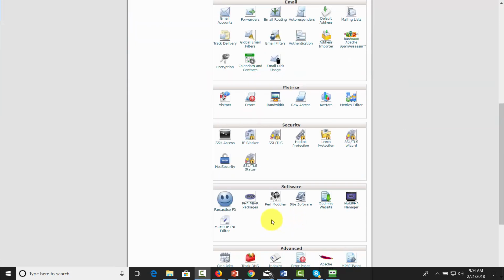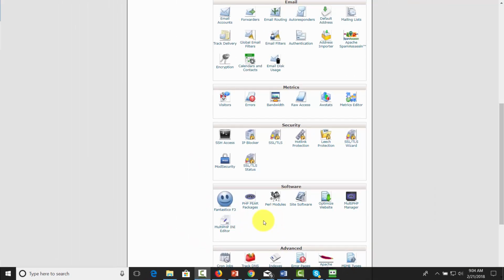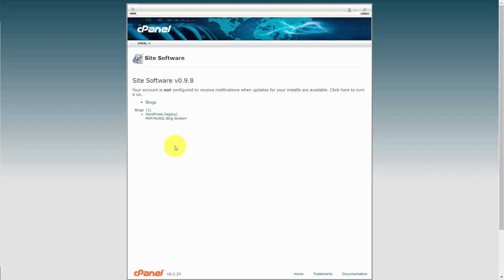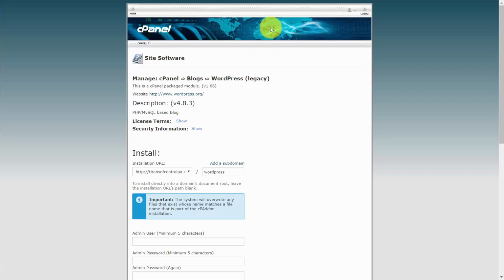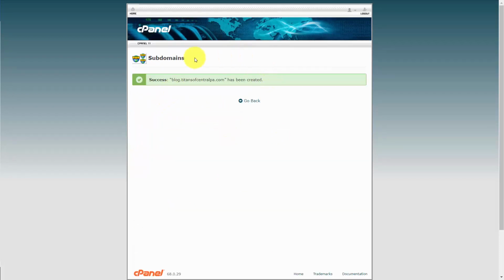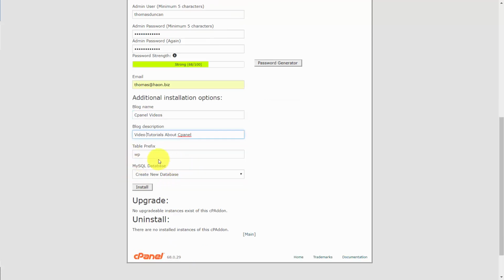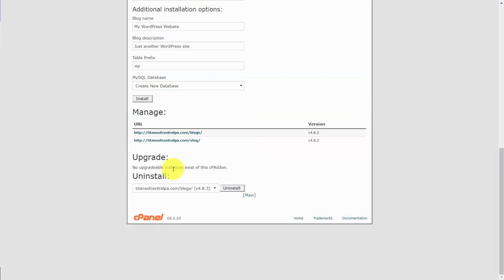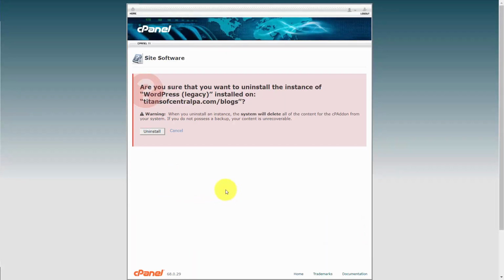16 Site Software Software Section Free cPanel Training Course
Site Software Software Section Free cPanel Training Course